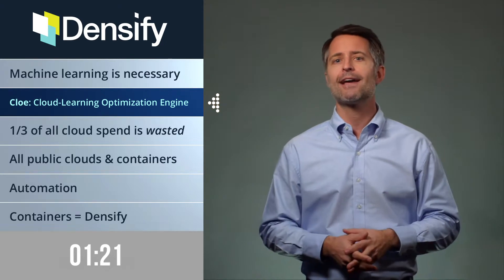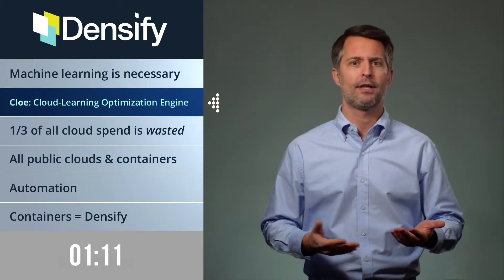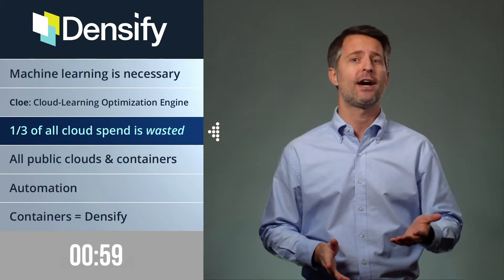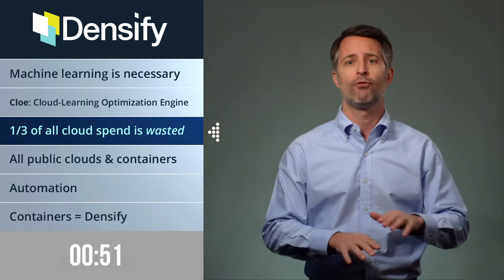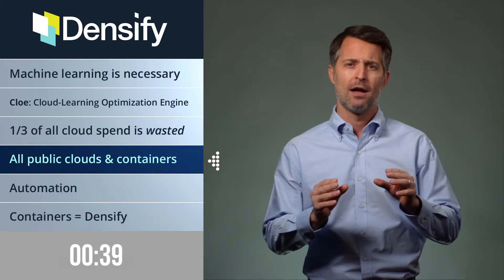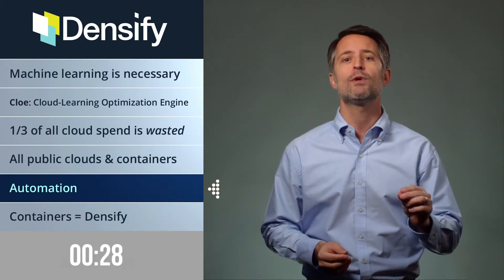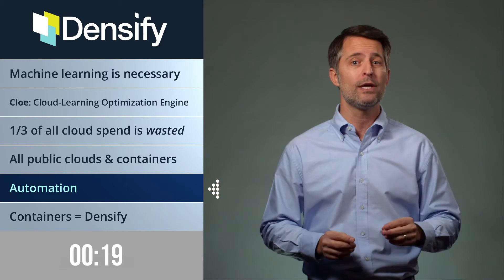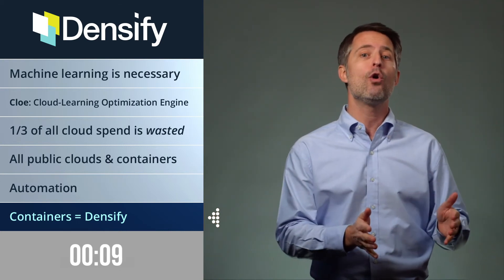Densify in a Nutshell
On average, 33% of cloud spend is wasted. To reduce cost, optimize performance, and select the right cloud services, having Intelligent analytics that leverages machine learning is a must.

Densify’s Cloud-Learning Optimization Engine (Cloe) enables you to save money while continuously optimizing your public cloud and container deployments.